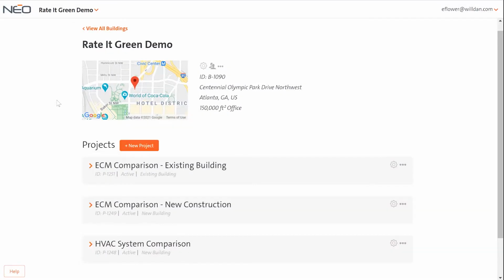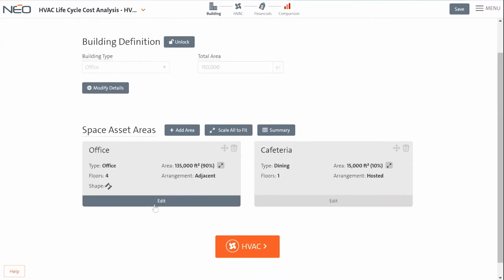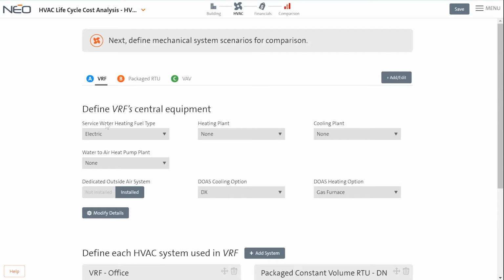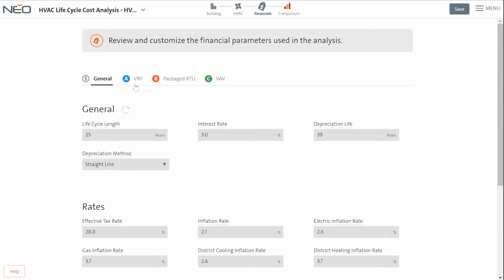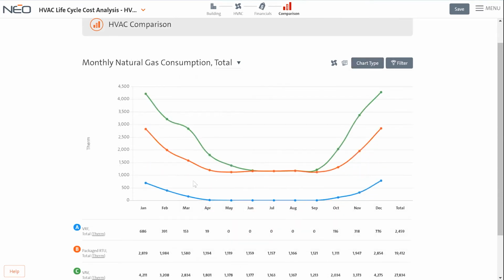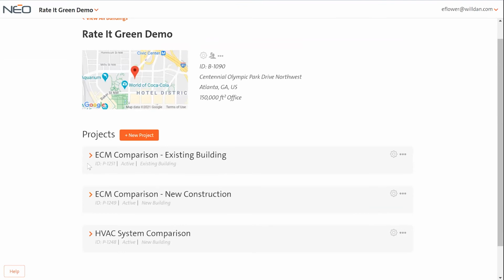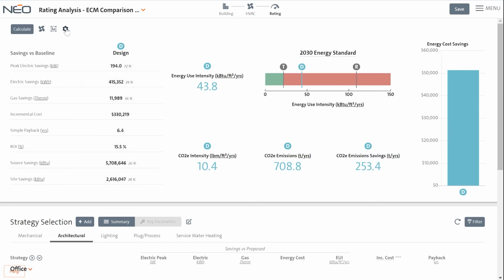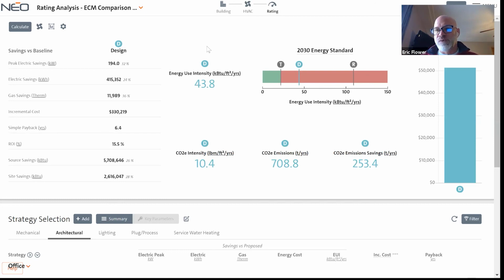Commercial Energy Modeling - Net Energy Optimizer (NEO)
Eric Flower introduces and demonstrates the Net Energy Optimizer (NEO) tool with Matt Hoots

NEO is a web-based energy modeling software tool, designed to provide customized building energy modeling for architects, engineers, product manufacturers, utilities, and building owners.  NEO provides fast and validated analyses to inform decision-making during design to help construct, maintain, and operate high-performance buildings.

In this video, NEO's Eric Flower walks Matt through an HVAC system comparison as well as a rating analysis for both a new and existing building.  What are your questions for Eric?  What other examples would you like to see?

00:00 Introduction to NEO, Net Energy Optimizer Software
00:45 What is NEO, Net Energy Optimizer Software?
2:32 NEO Demonstration - Building Definition
4:17 NEO - HVAC System Comparison & Analysis
27:53 NEO - ECM Comparison - New Building (Rating Analysis)
35:43 Energy Modeling Stakeholders

For more information on green building products and services, and to add your voice to our open green building directory and  community, visit:

We'd love for you to follow us on these other platforms as well:

Connect with us if you would like more information on Rate It Green as a member or Sponsor or have a product you would like to share without other Rate It Green members.